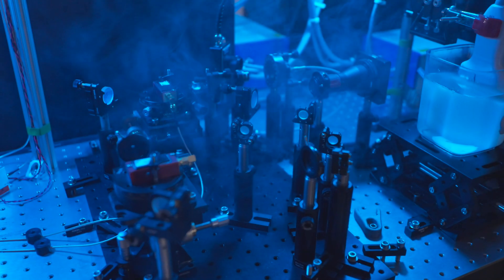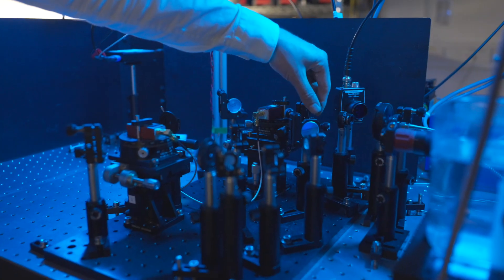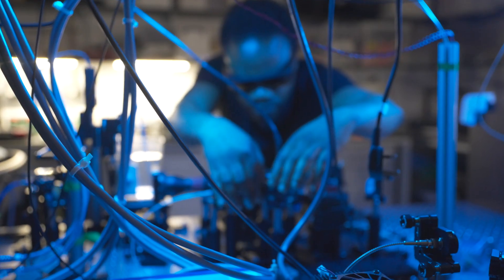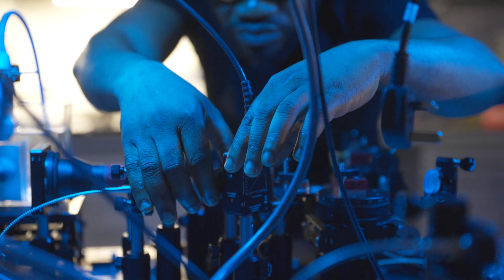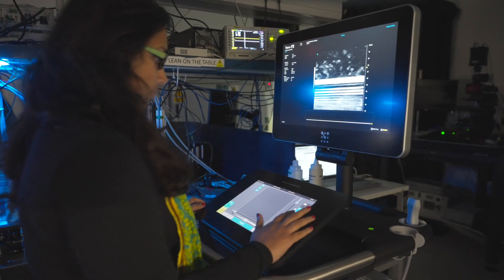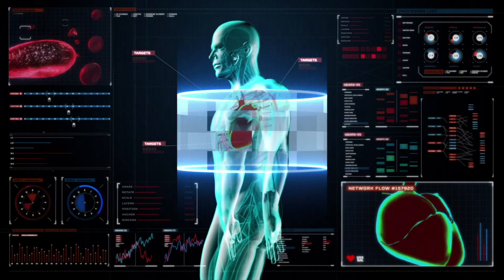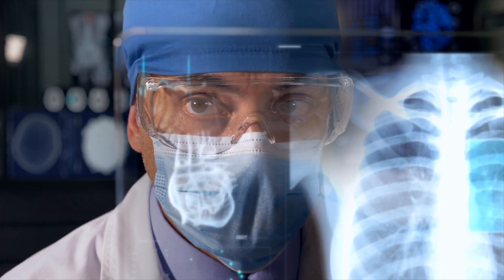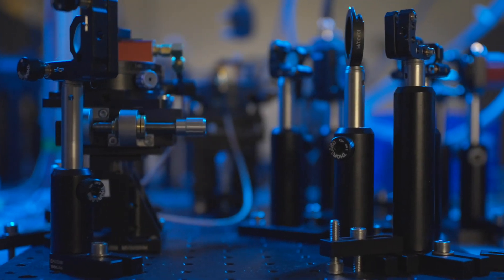Tyndall National Institute and Future Medical Imaging Seeing Through The Body With Light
Discover the ground-breaking use of Bio Photonics by Tyndall researchers to enhance medical imaging with a safe, non invasive and Non-ionizing radiation approach.